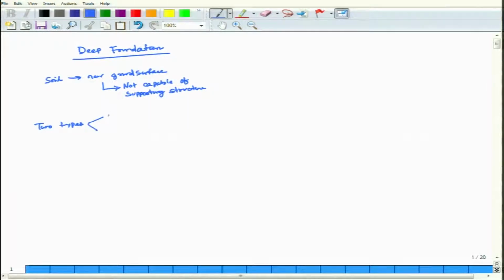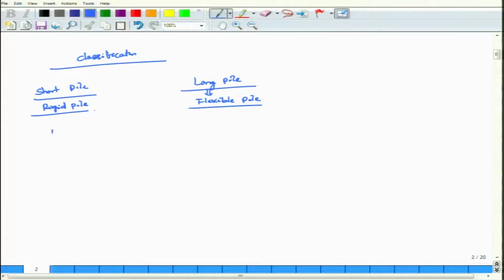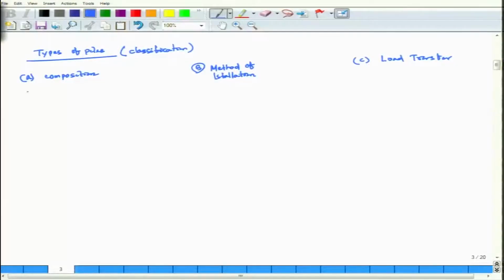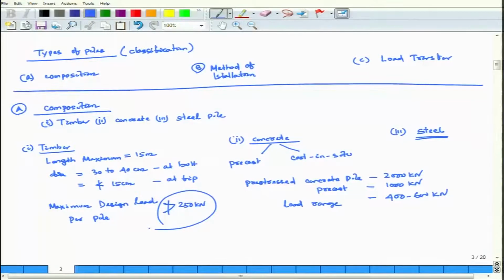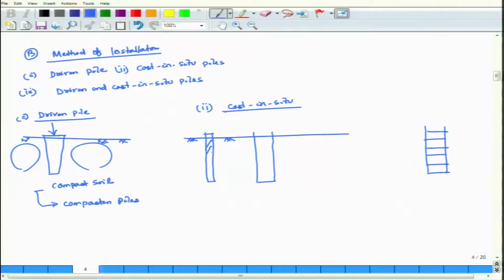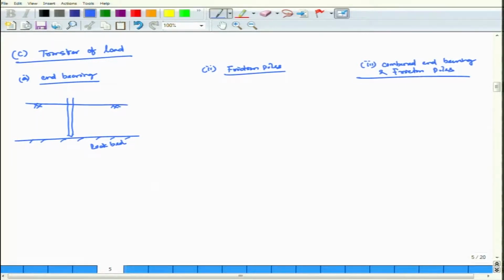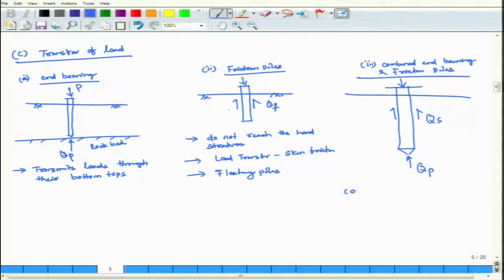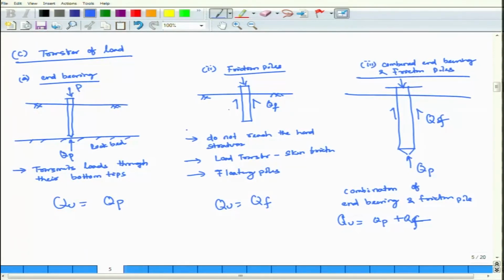Lec 18B 21 09 2017